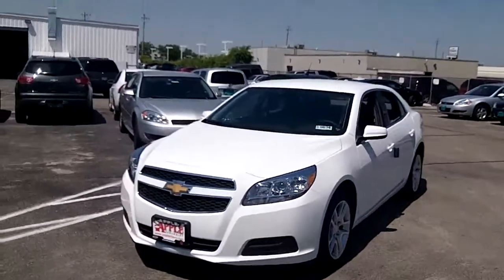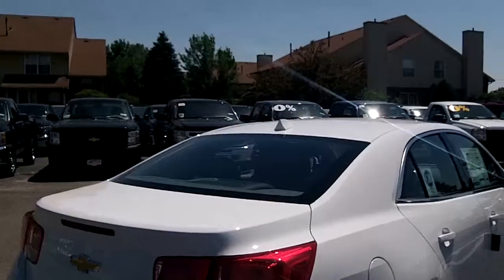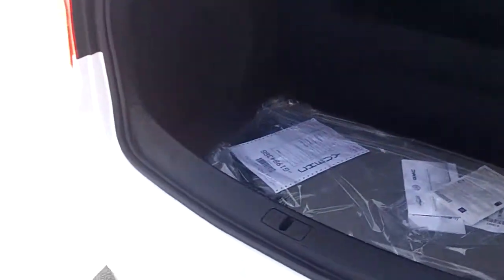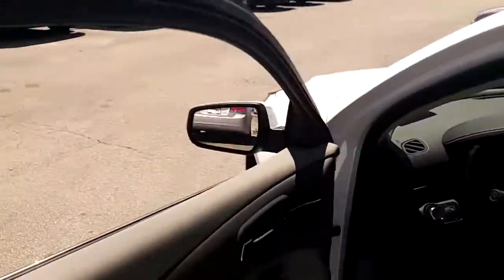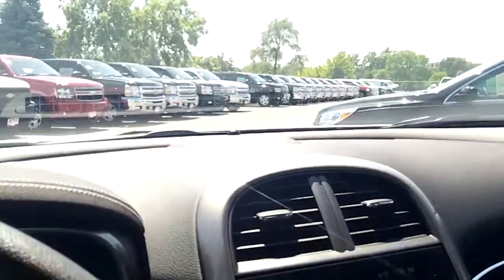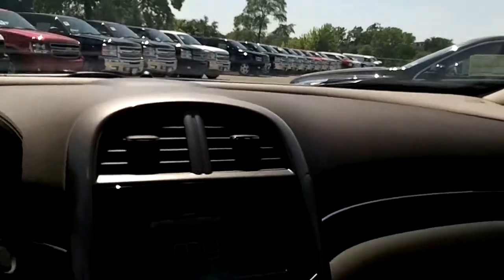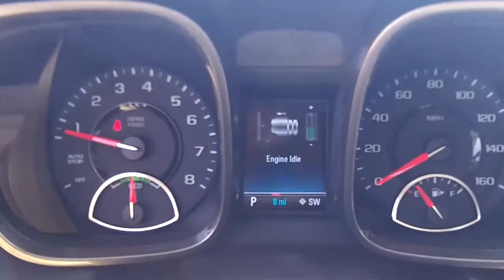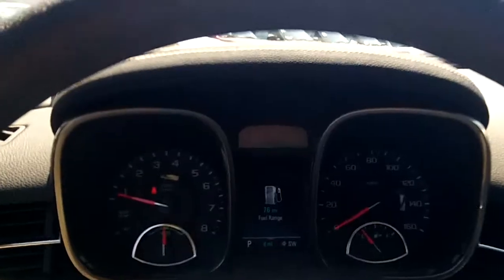2013 Chevy Malilbu video walk-around at Apple Chevrolet.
2013 Chevy Malilbu video walk-around at Apple Chevrolet by Dan Dignan.